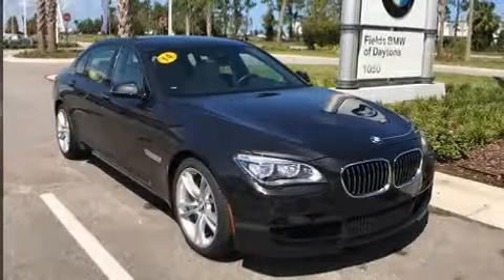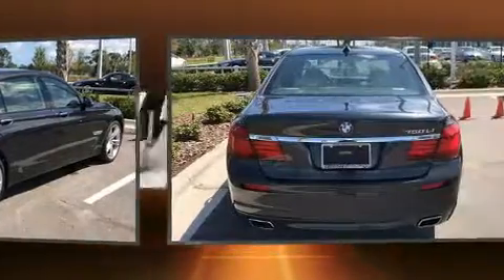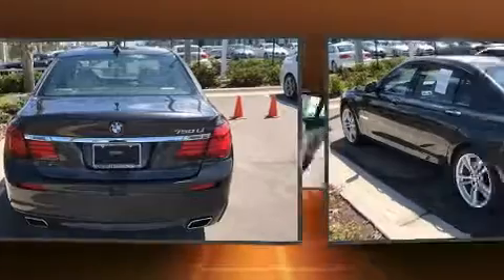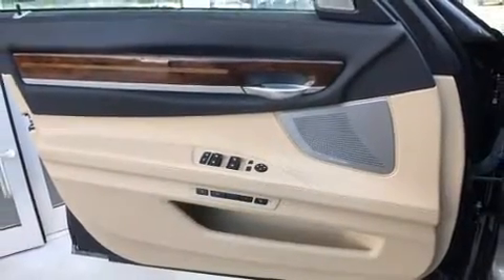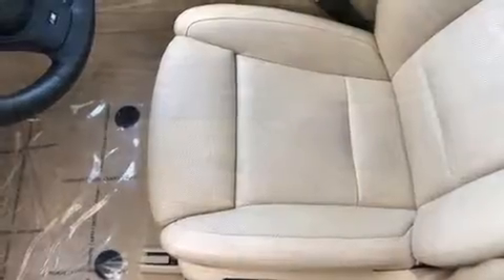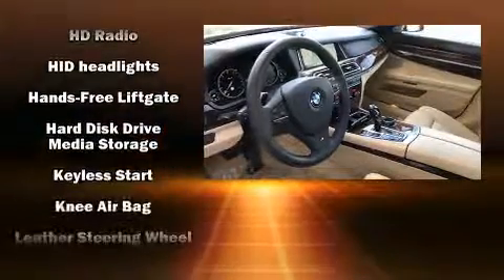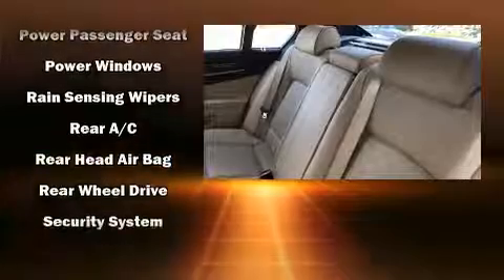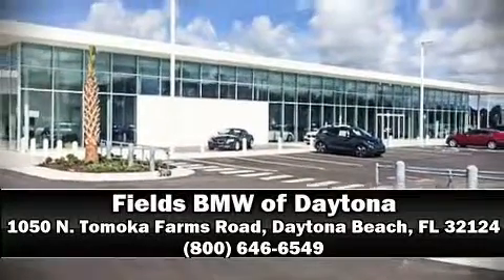2014 BMW 7 Series 750Li in Daytona Beach, FL 32124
1050 N. Tomoka Farms Rd.

You can expect a lot from the 2014 BMW 750Li. Under the hood you'll find an 8 cylinder engine with more than 400 horsepower, and load leveling rear suspension maintains a comfortable ride. A turbocharger further enhances performance, while also preserving fuel economy. This model accommodates 5 passengers comfortably, and provides features such as: power trunk closing assist, voice activated navigation, a power seat, a headlight cleaning system, power door mirrors and heated door mirrors, an overhead console, and leather upholstery. For drivers who enjoy the natural environment, a power moon roof allows an infusion of fresh air. You and your passengers will enjoy the stereo system, which includes a CD player with MP3 capability, steering wheel mounted audio controls, A 20 gigabyte hard drive, and 16 speakers, providing excellent sound throughout the cabin. Passenger security is always assured thanks to various safety features, such as: dual front impact airbags, front side impact airbags, traction control, brake assist, anti-whiplash front head restraints, a panic alarm, an emergency communication system, and 4 wheel disc brakes with ABS. You'll never lose visibility with rain sensing wipers, which activate automatically when the drops start to fall. This vehicle has achieved Certified Pre-Owned status, by passing BMW's rigorous certification process. Our sales reps are knowledgeable and professional. We'd be happy to answer any questions that you may have. Stop in and take a test drive!